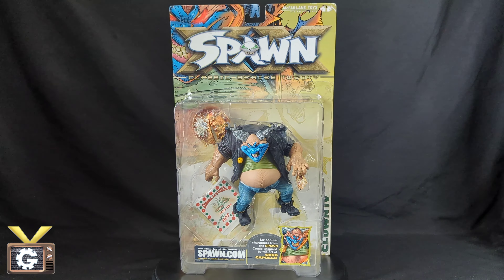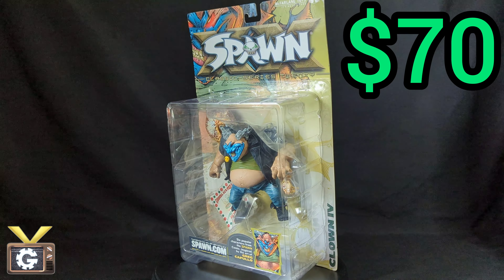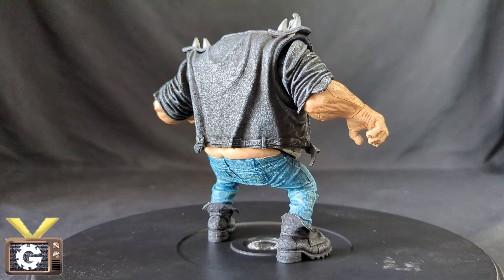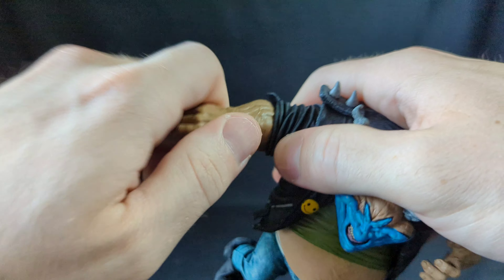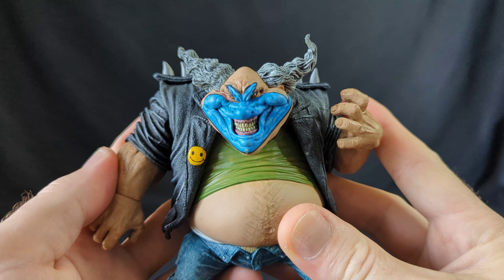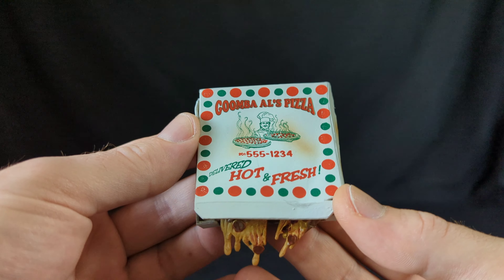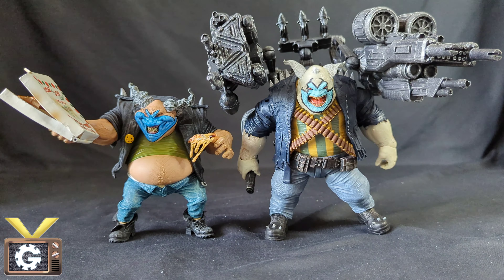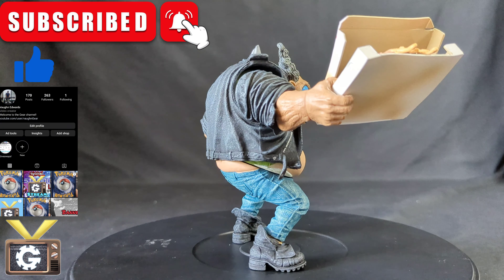McFarlane Toys Spawn XX Classic Series Twenty Clown IV Review / The Clown Toy Review / VaughnGear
Today we're reviewing the Clown 4 from the spawn x classic series twenty.
this clown figure design was based off the comic book artist Greg Capullo, watch how this figure brings his drawing to life!

Time  Stamp.
00:00 - Intro Spawn Classic Series Twenty Clown IV Review.
00:34 - Market Price Classic Series Twenty Clown IV.
00:57 - Classic Series Twenty Clown IV 360 Review.
01:33 - Classic Series Twenty Clown IV Articulation.
02:37 - Classic Series Twenty Clown IV Accessories.
03:39 - Classic Series Twenty Clown IV Size Comparison.
04:03 - Closing Classic Series Twenty Clown IV Review.